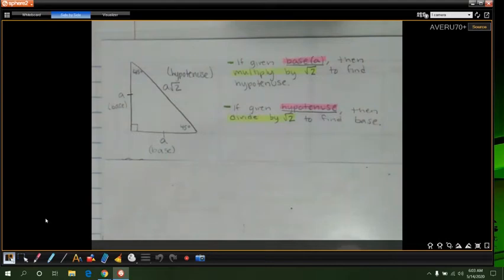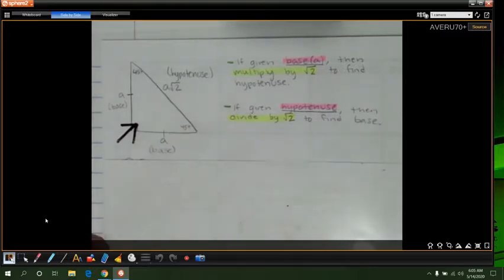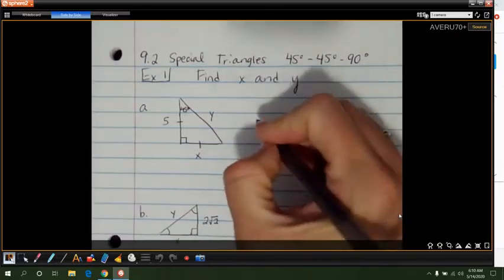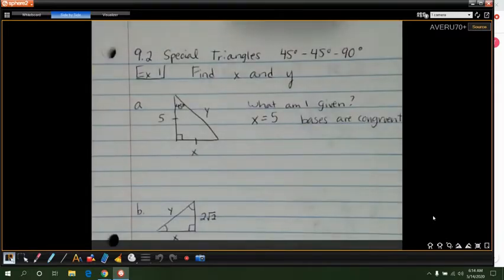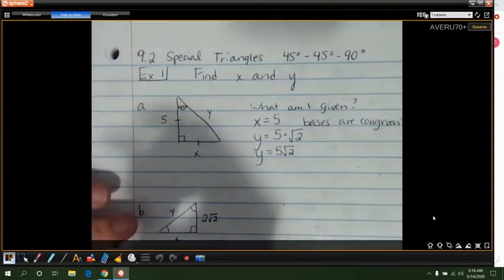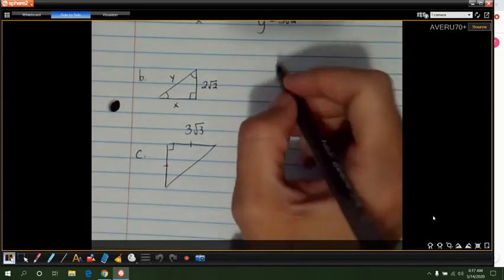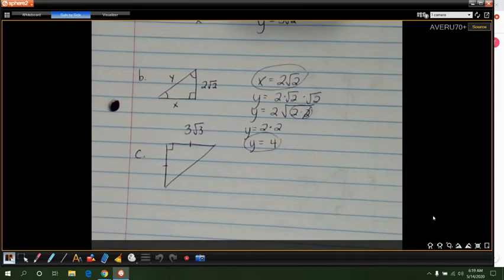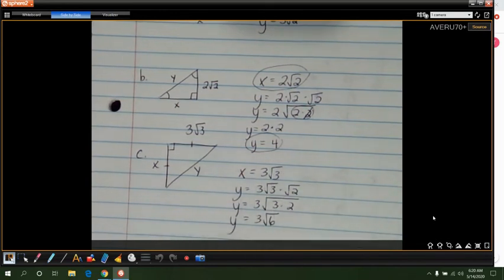45 45 90 Notes